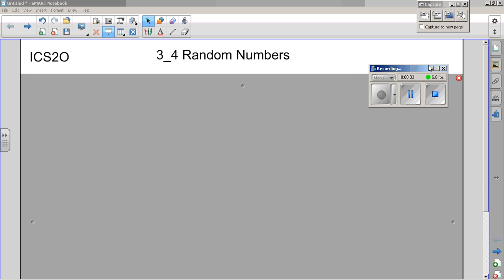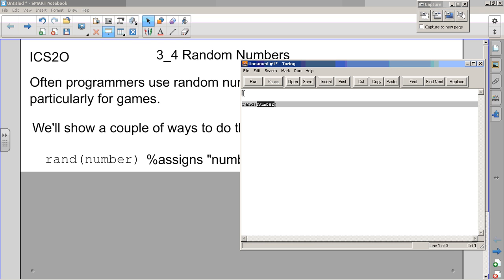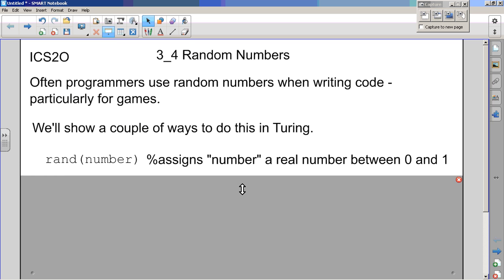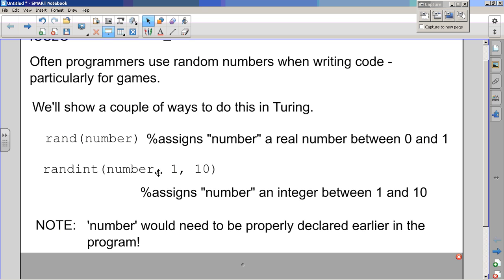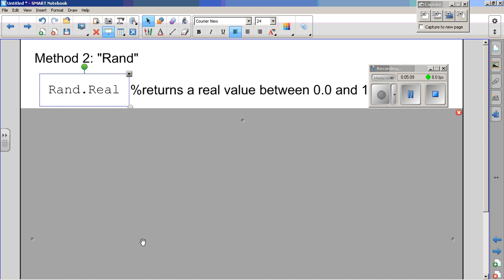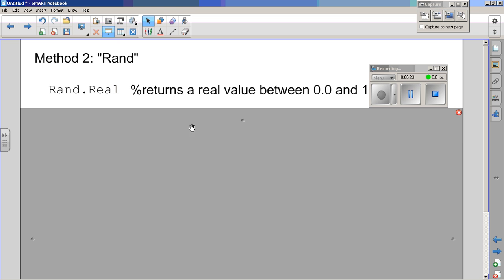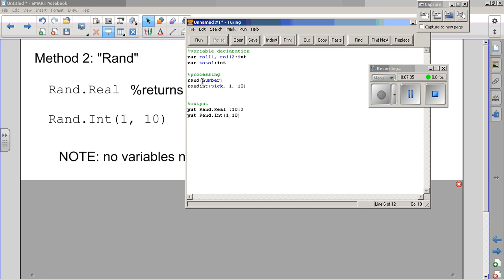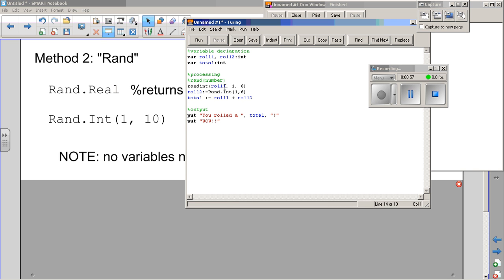ICS2O 3 4 Random Numbers